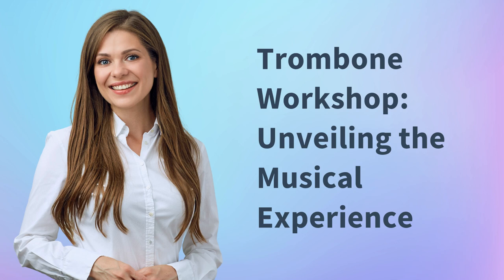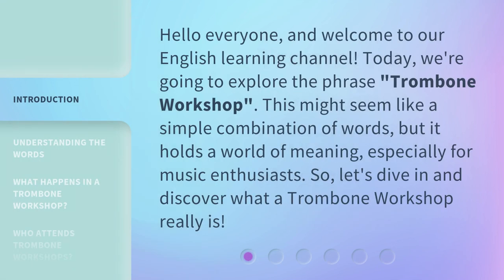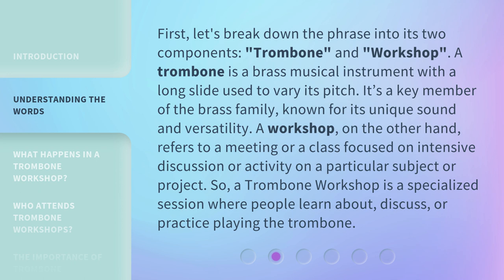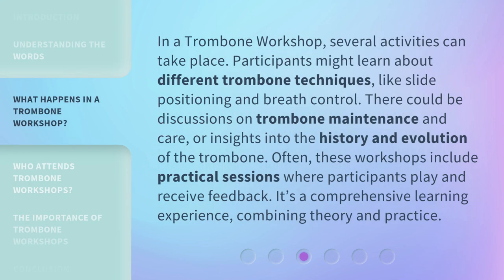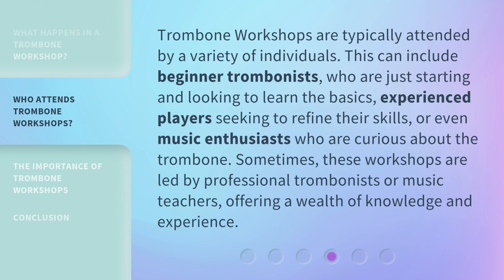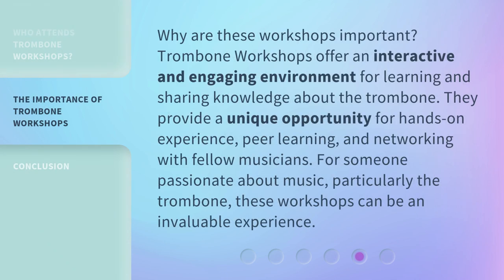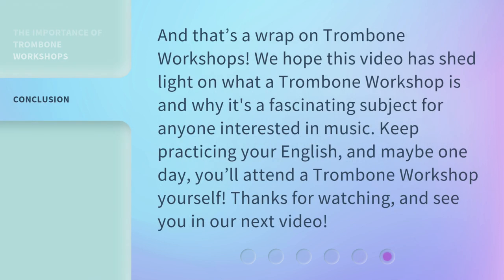Trombone Workshop: Unveiling the Musical Experience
00:00 • Introduction - Trombone Workshop: Unveiling the Musical Experience
00:31 • Understanding the Words
01:11 • What Happens in a Trombone Workshop?
01:45 • Who Attends Trombone Workshops?
02:14 • The Importance of Trombone Workshops